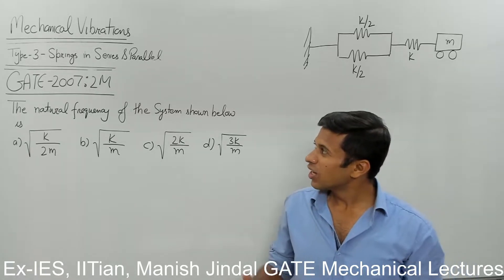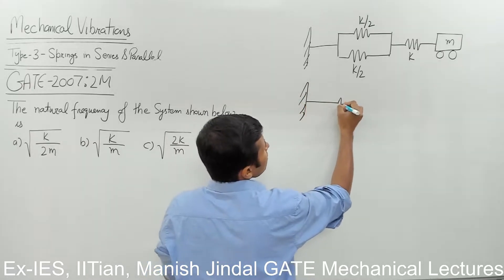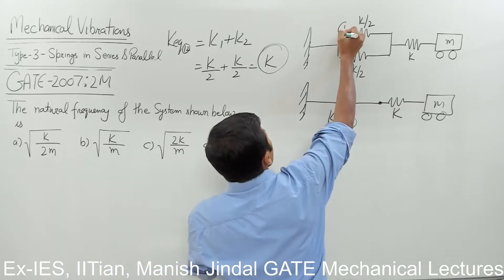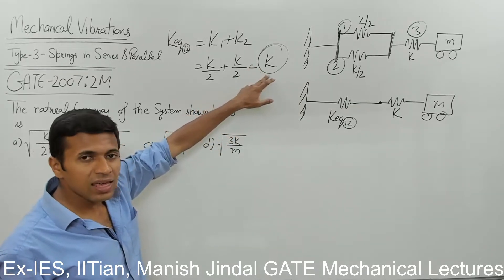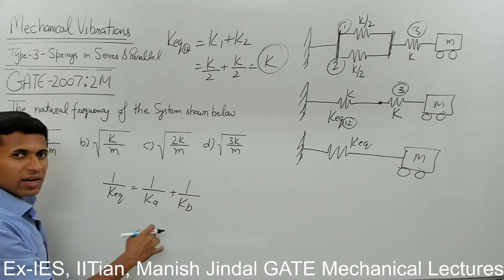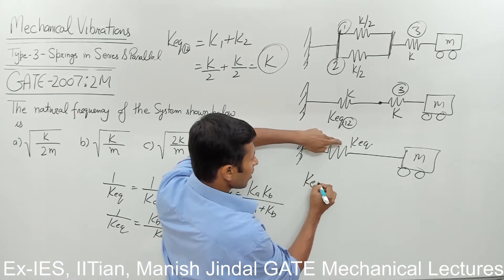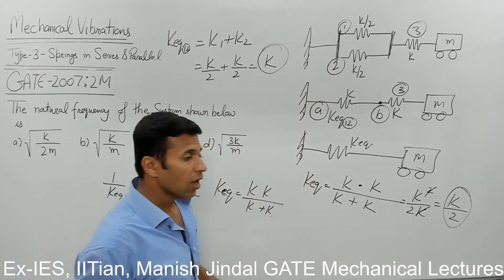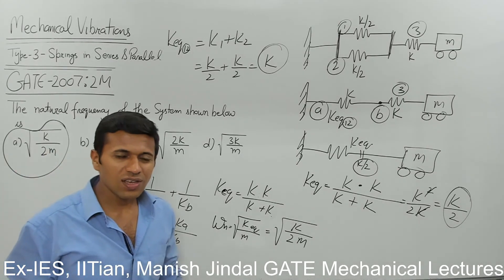22 GATE Mechanical PYQs, 2007, 2M, Mechanical Vibrations, Type 3, Series and Parallel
Complete Mechanical Engineering is Now Available for Free. A Free Initiative by
Ex-IES, IITian Manish Jindal,
IITian GATE Academy

Step to Join Free CLASSES for GATE Mechanical:
1. Install My Mobile App.
2. Click on "Store Button"
3. Join Course "Free Classes for GATE Mechanical"

Course Fee: Just Rs 499 per Month

Android Mobile App Name : Manish Jindal GATE Mechanical Lectures